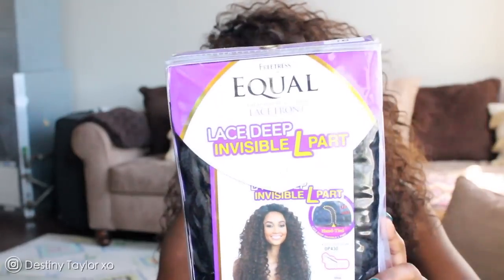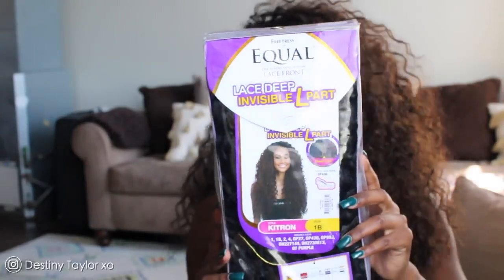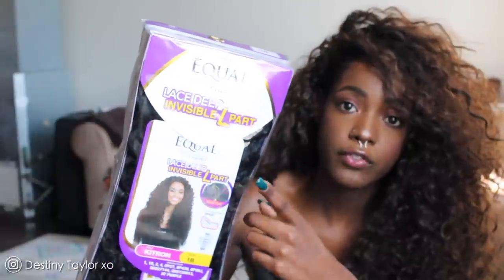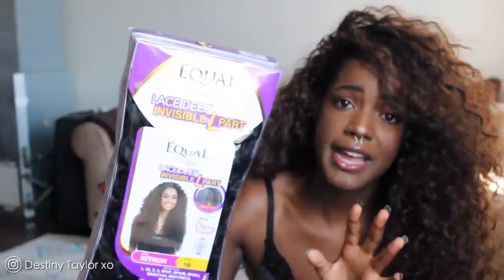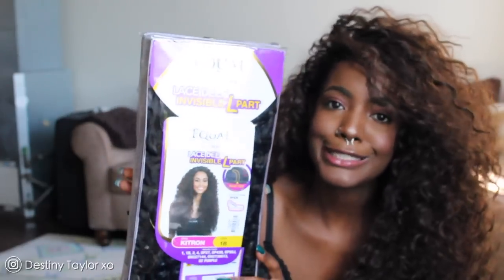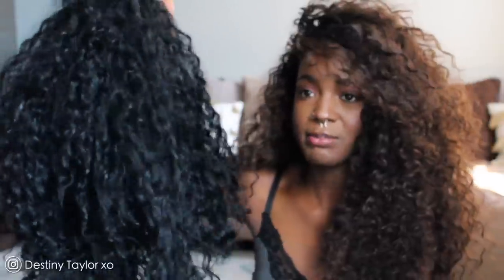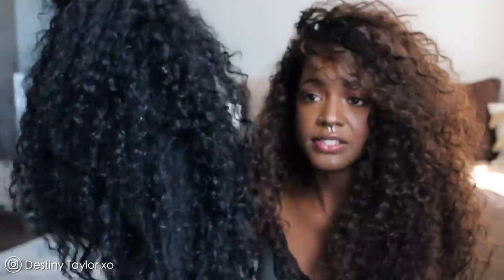My $27 Natural Looking Go-To Perfect Curly Wig | Freetress Kitron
Hey loves! You guys have been asking about my hair lately so I made a more detailed video.